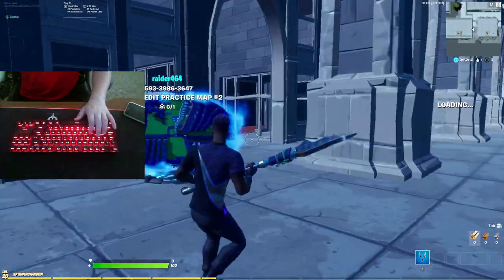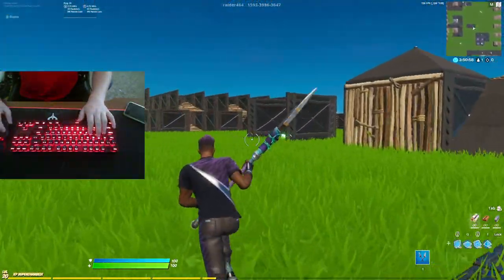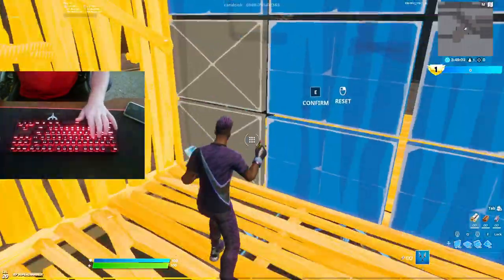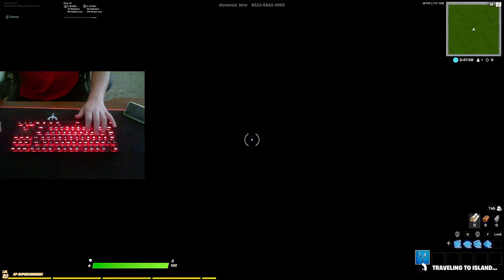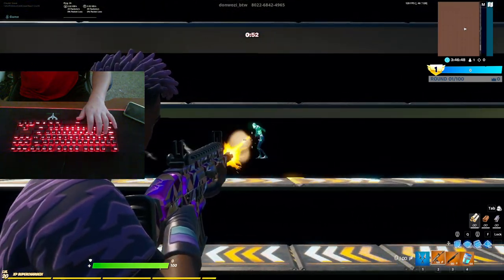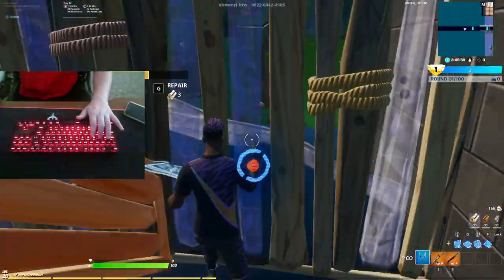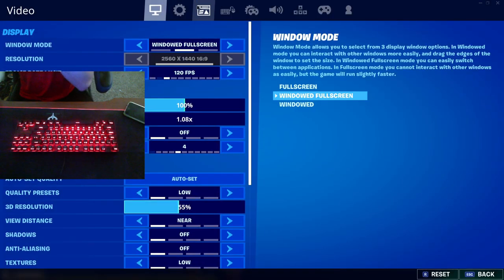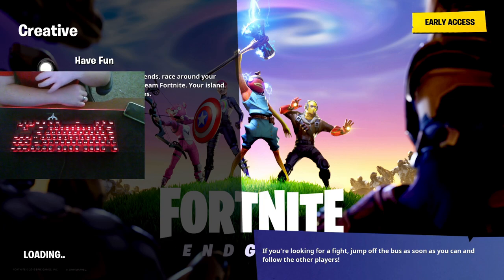Top 4 Maps For Improving Fast On KBM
RAIDER'S EDIT PRACTICE MAP #2
CANDOOK'S 7 IN 1 EDIT COURSE
DONWOZI_BTW'S SKAAVOK AIM TRAINING (SEASON 2)
TEADOH'S AIM AGENCY
Made By Me Edited And Thumbnail Made By Me